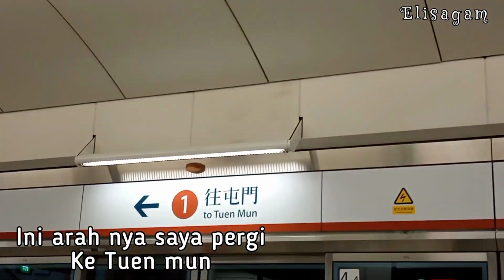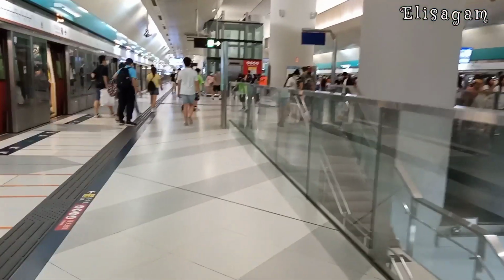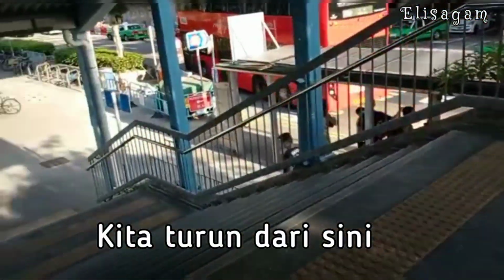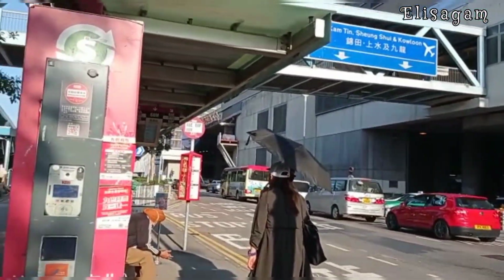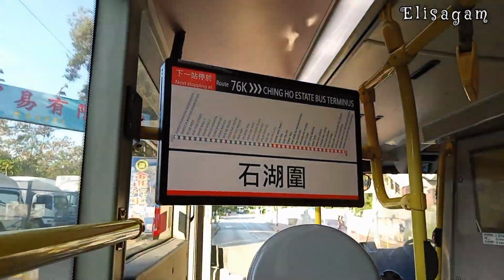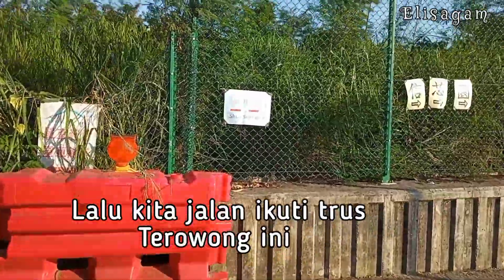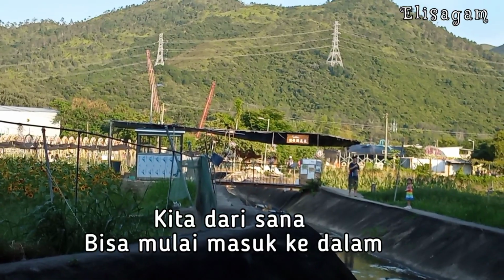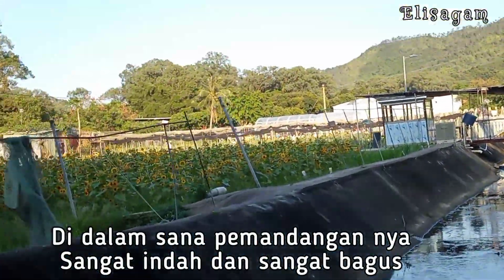San Tin Farm (Shun Sum Yuen Farm) Sek wu wai And The Route From yuenlong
Assalamu'alaikum warahmatuallahi wabarakatuh

may Peace Mercy and Blessings of God / Allah always be with you

My vlogs this time i go to San Tin Farm
Here the place at sek wu wai
We use bus from yuenlong

If from outside the view its just Normal
But when you go inside its very Beautiful view...
But when we want to go in have to pay administration $50
And inside there we free take Picture how much we like

I HOPE MY VLOG AND THE DIRECTION CAN BE USEFULL  FOR THOSE WHO ONE TO GO THERE

BY : Elisagam Channel